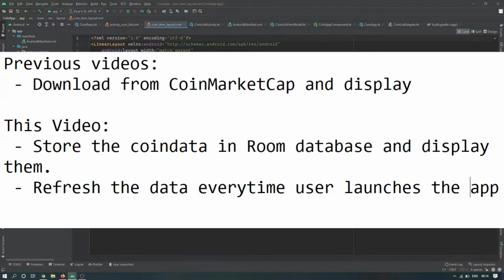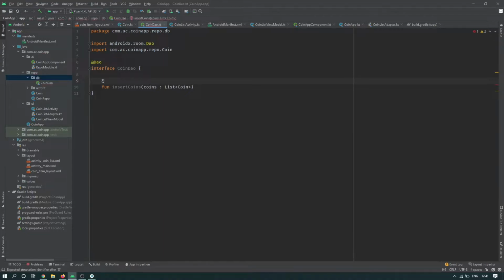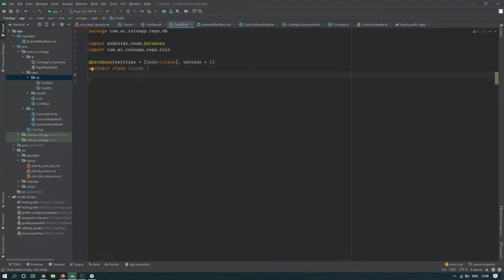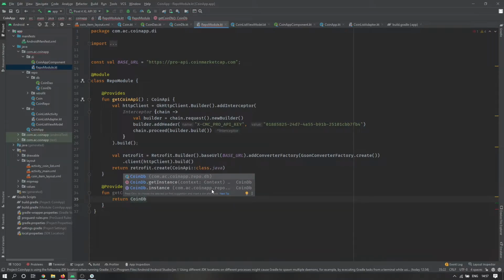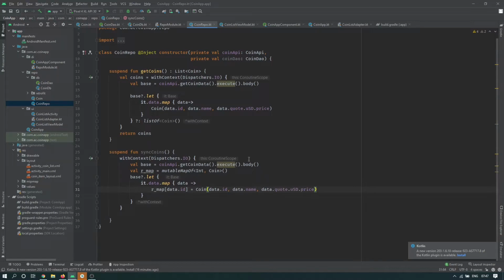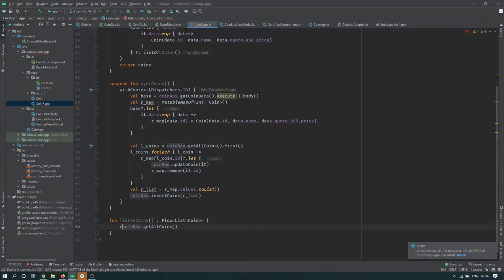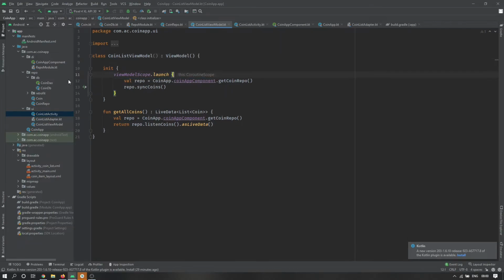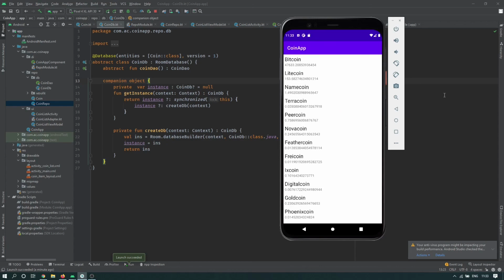Android app using Retrofit, Dagger, Room, Kotlin & MVVM Part-3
In this video series, I'll write an Android app to fetch and display crypto coin data from Coinmarketcap.

This app uses the following:
Kotlin programming language
MVVM architecture
Dagger for Dependency Injection
Retrofit for server communication
Room DB for storing the Coin data

Part 3:
In the part 3, we'll store the downloaded coins in the local DB created using Room. We then display it in the UI. We'll use components like Coroutines, Flow and LiveData.

for more videos and Android training.